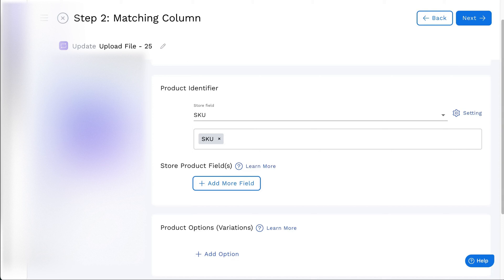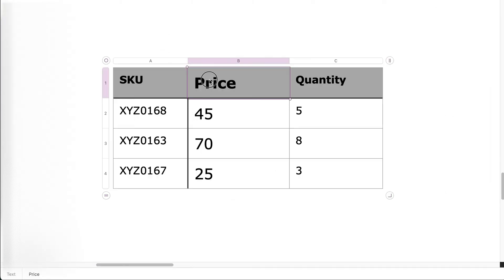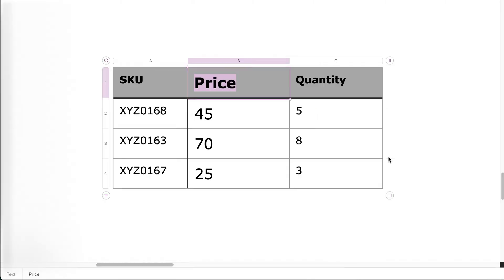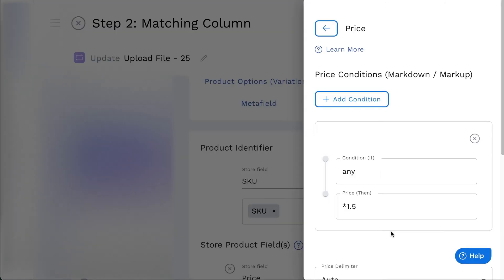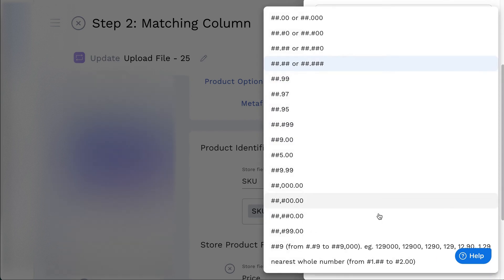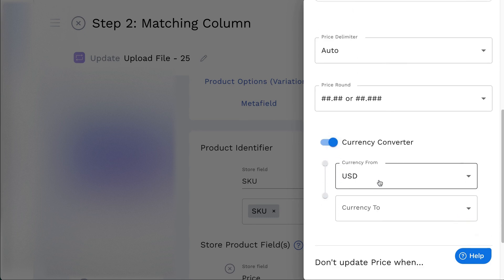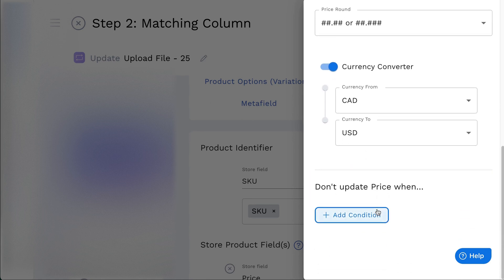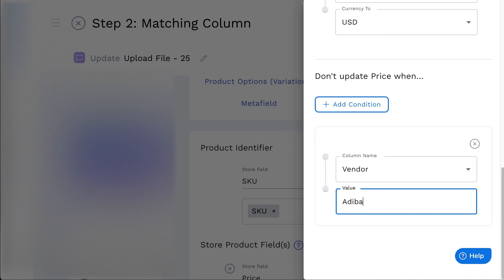How to Add/Update Product Price in Stock Sync - Column Matching Guide | Inventory Management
Master your online store's pricing strategy with Stock Sync. This tutorial provides a step-by-step walkthrough on adding or updating the 'Product Price' using the Column Matching feature.

Stock Sync is designed to simplify the lives of merchants. Updating inventory and product data becomes a breeze with its intuitive interface, ensuring you save time and prevent overselling. The versatile application supports various file formats for easy importing/exporting inventory data, be it from CSV, XLS, Google Sheets, or other sources.